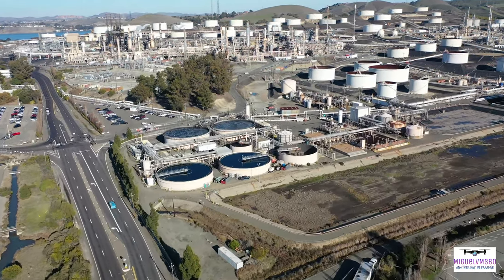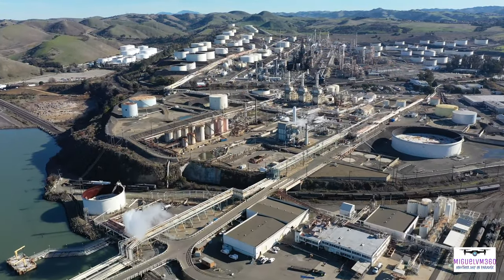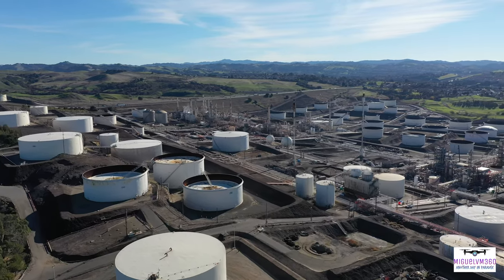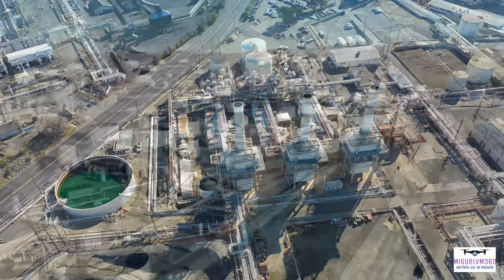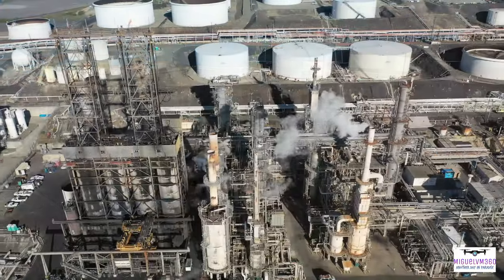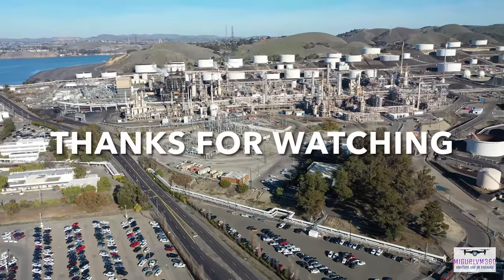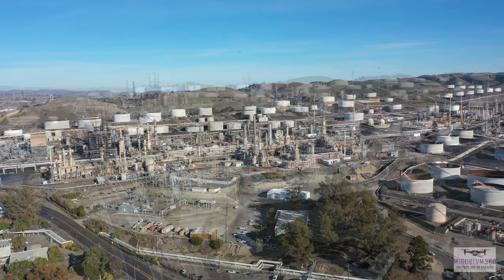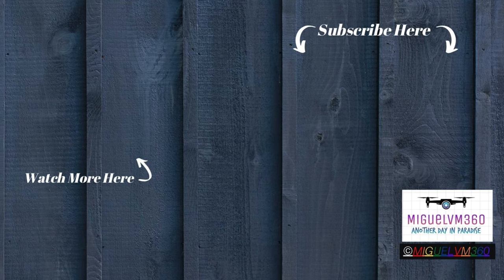Phillips 66 refinery from the sky, where does car fuel come from?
The Phillips 66 Company is an American multinational energy company headquartered in Westchase, Houston, Texas. It debuted as an independent energy company when ConocoPhillips executed a spin-off of its downstream and midstream assets. Its name dating back to 1927 as a trademark of the Phillips Petroleum Company, the newly-reconfigured Phillips 66 began trading on the New York Stock Exchange on May 1, 2012, under the ticker PSX. The company is engaged in producing natural gas liquids (NGL) and petrochemicals. The company has approximately 14,000 employees worldwide and is active in more than 65 countries. Phillips 66 is ranked No. 23 on the Fortune 500 list and No. 67 on the Fortune Global 500 list as of 2018.

Phillips Petroleum Co. was founded by Lee Eldas "L.E." Phillips and Frank Phillips of Bartlesville, Oklahoma, and incorporated on June 13, 1917. The new company had assets of $3 million, 27 employees and land throughout Oklahoma and Kansas. After discovery of Texas's huge Panhandle gas field in 1918 and the Hugoton Field to its north in Kansas, Phillips became increasingly involved in the rapidly developing natural gas industry. In particular, the company specialized in extracting liquids from natural gas and by 1925 was the nation's largest producer of natural gas liquids. According to the Phillips Petroleum Company Museum in Bartlesville, the “Phillips 66” name for the gasoline came about by a combination of events. The specific gravity of the gasoline was close to 66; the car testing the fuel did 66 miles per hour; and, the test took place on US Route 66. So, the naming committee unanimously voted for “Phillips 66.”

The first Phillips 66 service station opened November 19, 1927, at 805 E. Central Street in Wichita, Kansas. This station still stands, preserved by the local historical society. The first Phillips 66 service station built in Texas opened on July 27, 1928, on the corner of 5th and Main streets in Turkey, Texas.

Si te gustó este video, únete a todas mis aventuras y presiona el botón de suscripción. ¡Gracias!

Si vous avez apprécié cette vidéo, rejoignez-moi dans toutes mes aventures et appuyez sur le bouton d'inscription. Je vous remercie!

कृपया मेरे चैनल की सदस्यता लेने पर विचार करें। यदि आपको यह वीडियो पसंद आया है, तो मेरे सभी कारनामों पर शामिल हों और सदस्यता बटन को धक्का दें। धन्यवाद!

Mafaufau e lesitala i laʻu auala. Afai na e fiafia i lenei vitio, auai ma aʻu i uma laʻu malaga ma tulei le faʻamau lesi. Faafetai!

พิจารณาสมัครรับข้อมูลช่องของฉัน หากคุณชอบวิดีโอนี้โปรดเข้าร่วมการผจญภัยทั้งหมดของฉันและกดปุ่มติดตาม ขอบคุณ!

©MIGUELVM360